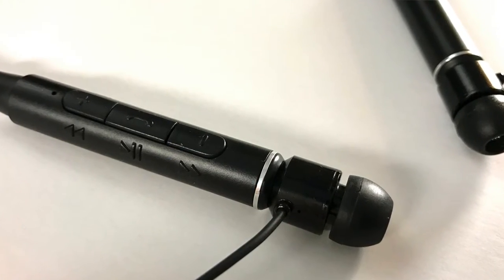Senbowe Bluetooth Stereo Earbuds 4.1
So far so good, has to be my favorite around the neck sports Stereo Bluetooth 4.1 headset. I fell in love with this pair the moment I put them on. The build quality is really good considering the price tag and how thin they are. The wire that hold the earbuds are thicker than most, that's fine by me. The music coming out of these is great for the price point. When using these for a phone call the mic seems to do a good job and most people I talk to say they can hear me just fine.

The controls take a bit to get used to. With only 3 buttons on the right side I would often forget how to issue commands. The instruction manual has all the info you will need to properly use the headset. Just be patient it just takes a little time to get used to them. The battery life has been great, very similar to other around the neck headsets. We are talking about 8 hours of music playback.

The earbuds come with a large gell and a small. No medium in the box. Not a big deal the Large size is actually able to squeeze to a medium size. The ear buds when not in use are help to the neck part with strong magnets.

I love these Stereo Bluetooth headphones and seem to only be reaching for these when I go out and about.

Personal Twitter: @ChrisJGray7